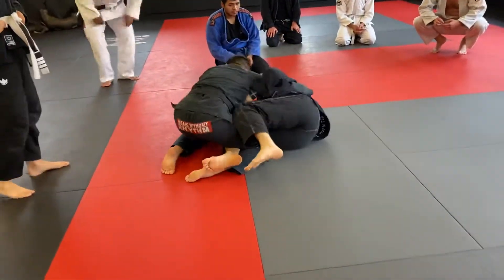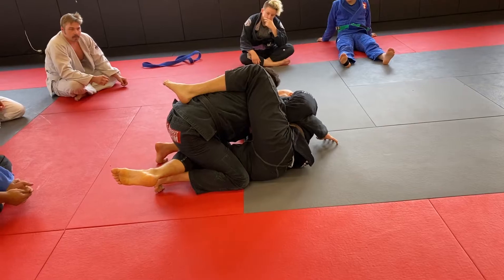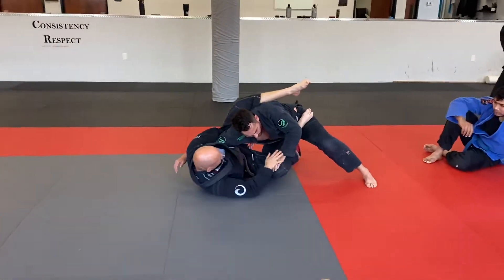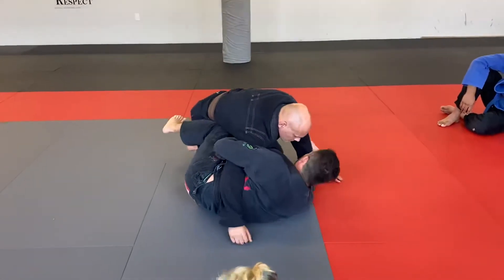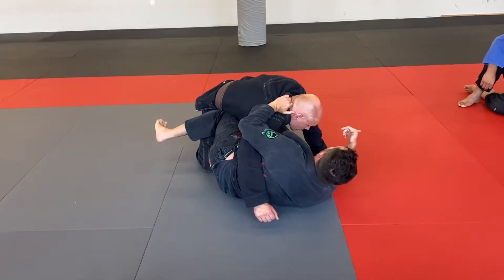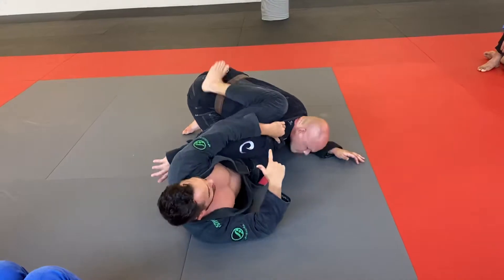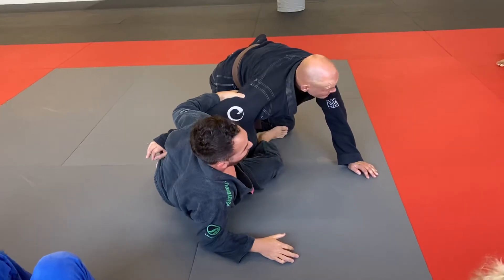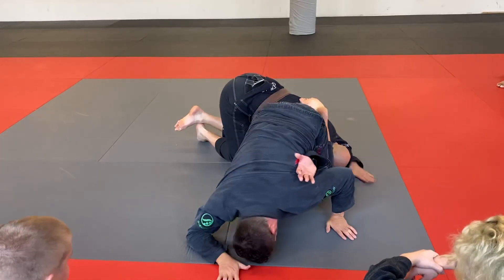Belly Down Arm Bar from Knee Sheild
The Base Jiu-Jitsu Boise : Aug. 18th, 2020